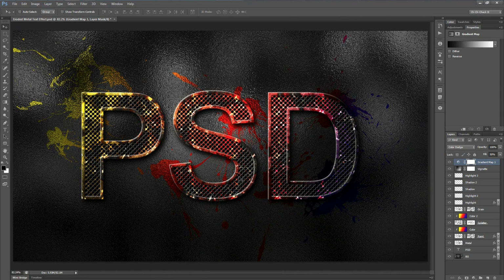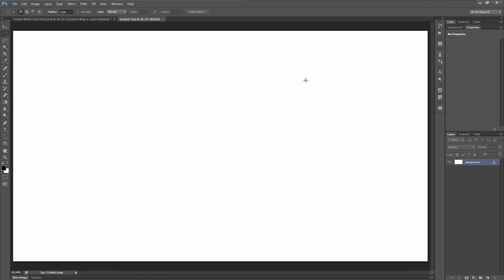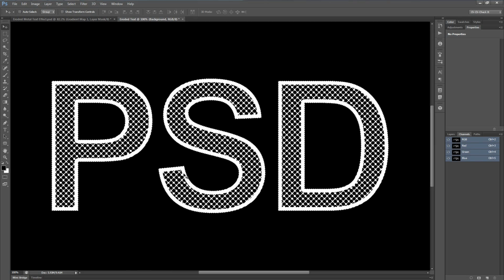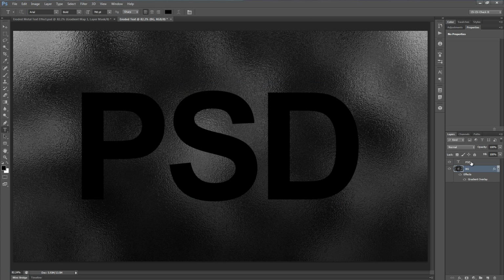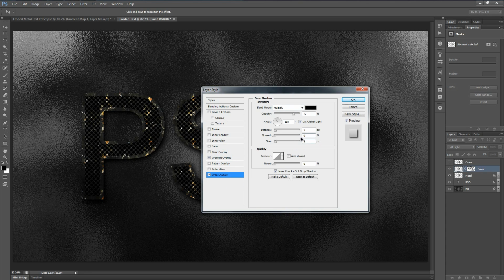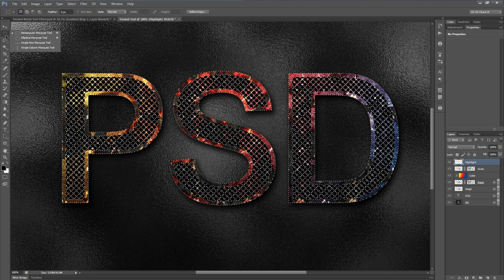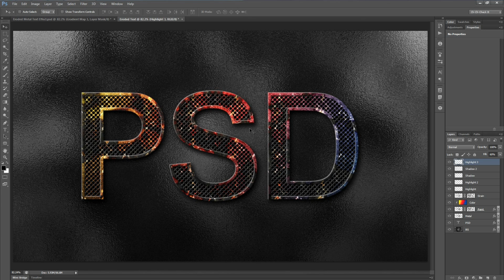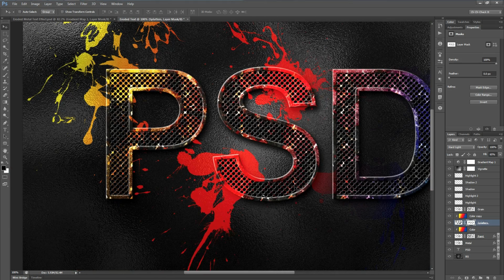Eroded Metal Text Effect | Photoshop Tutorial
Watch and learn from this in-depth tutorial on how to create an eroded metallic text effect with a glass-like background, and throw in some paint splatters while you're at it!

This tutorial is based on the tutorial posted on tutsplus by Eren Goksel. View that text-based tutorial here:

"OMGSBBQWTF IS WITH YOUR BACKGROUND?!"
For enlightenment, please visit the following tutorial:

TROUBLESHOOTING / Q&A
Q: Is there a way to rasterize layer style in CS5 (or earlier versions)
A: Yes! Sorry, I didn't know that option was a new addition to CS6. So here's the workaround; make a new layer below the one you want to rasterize. Select both of those layers, and press Ctrl+E / Cmd+E to merge them together. Tada!! (The "new layer" doesn't have to be directly below the layer you want to flatten, it's just nice because when you merge the layers it keeps the name of your original layer)

Q: Why can't I use certain filters??
A: Odds are that you didn't create the document in 8-bit (certain filters aren't available in 16-bit and 32-bit). To change the bit depth of a document, go to Image - Mode - 8 Bits/Channel

Keep up with our posts on Facebook!

Have some creations of your own? Share them with us!